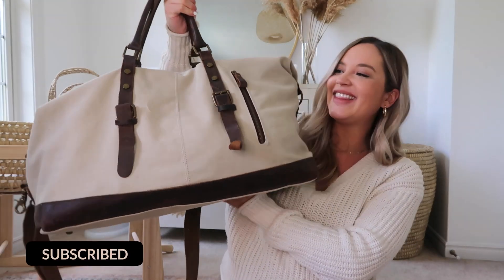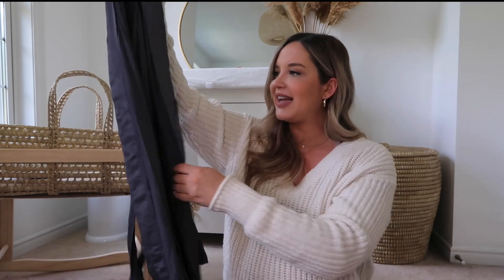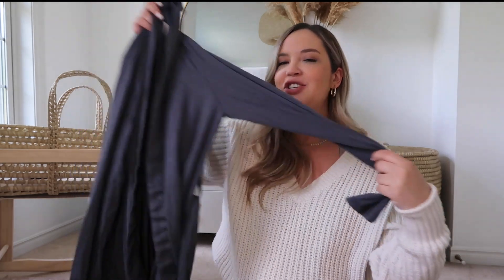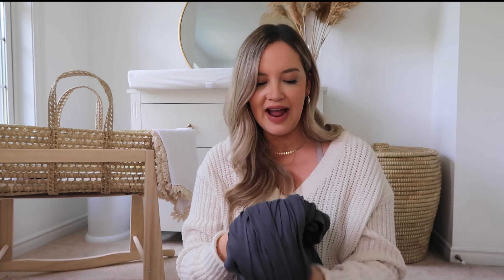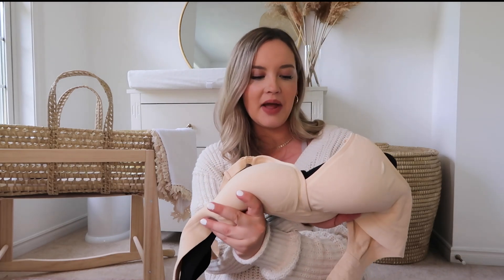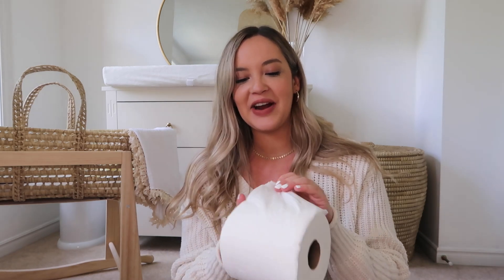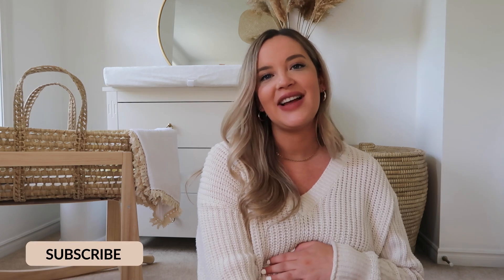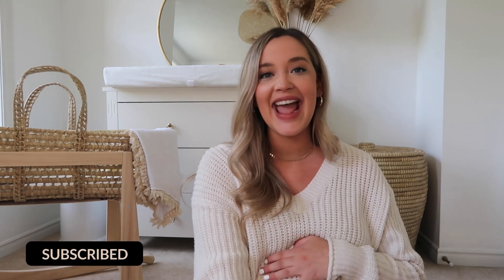What's in my hospital bag for labour and delivery!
Hospital bags is packed and we’re ready to GO! Sharing some of the items we are bringing with us to the hospital in today’s video. Mamas, what must-have items do you recommend that we bring with us to the hospital?

Amazon Weekender Bag
Delivery Robe
Nursing Bras
Disposable Underwear
Peri Bottle
10ft Charging Cord